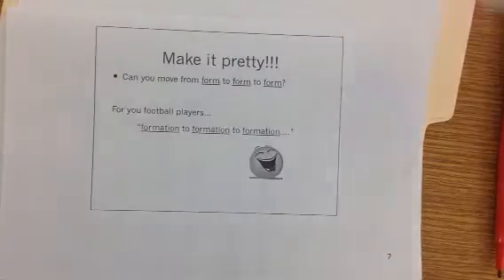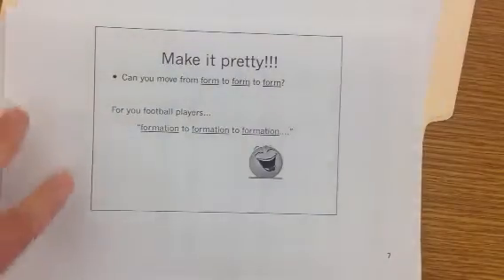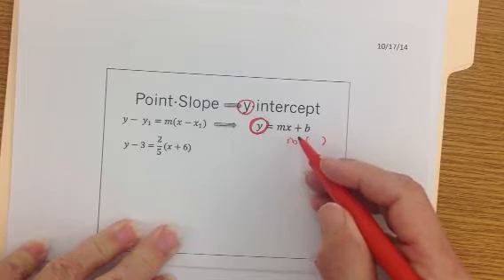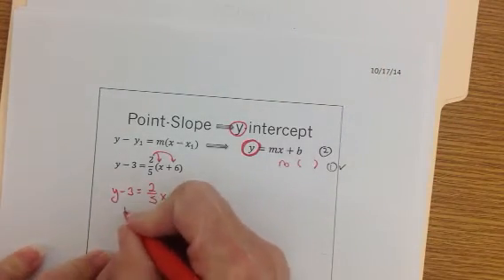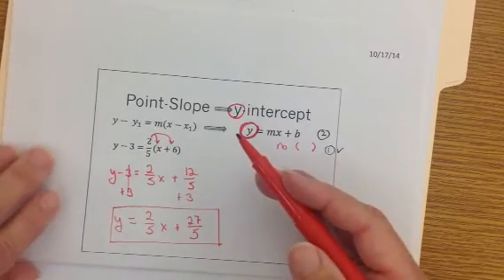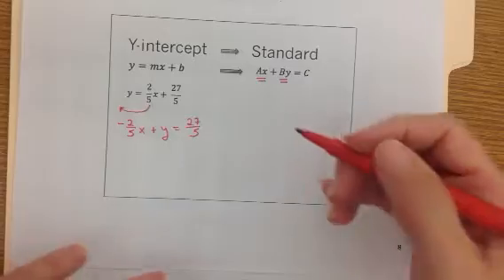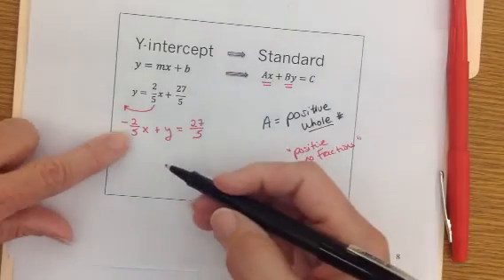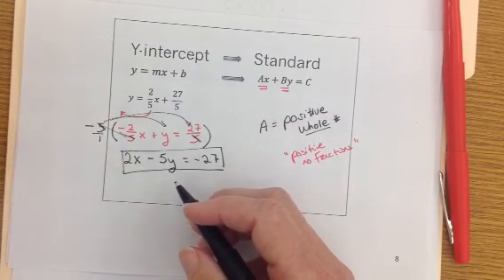Linear equations part 3